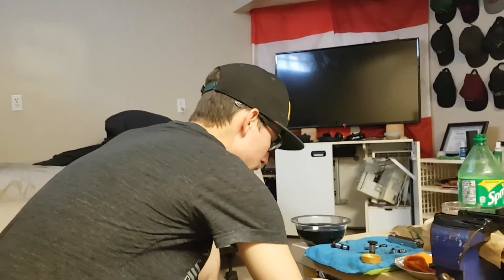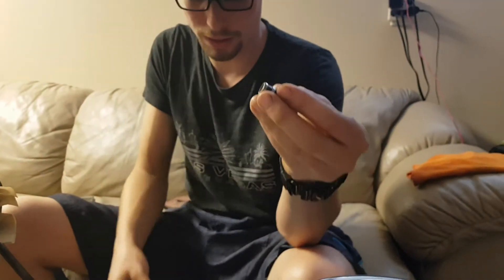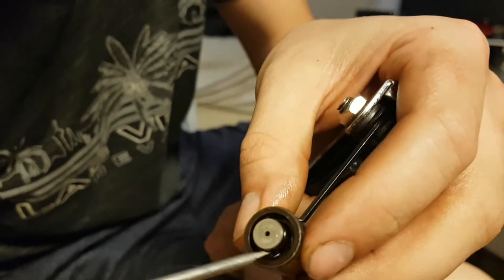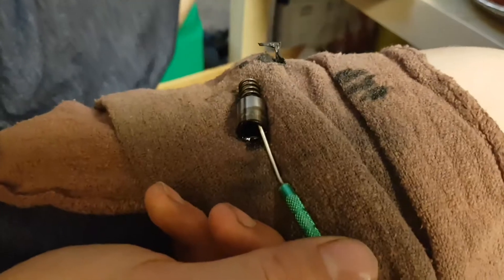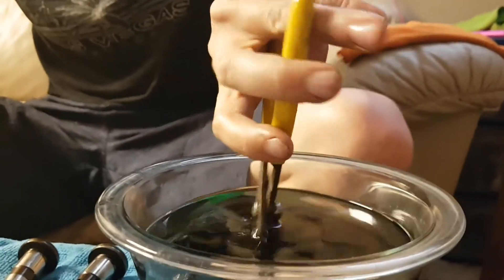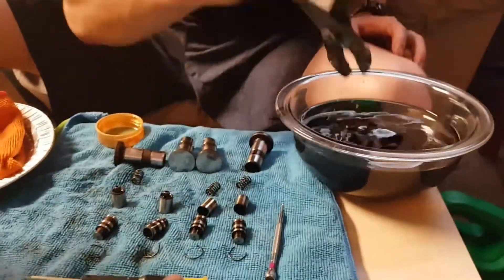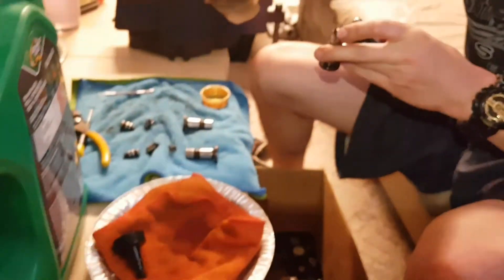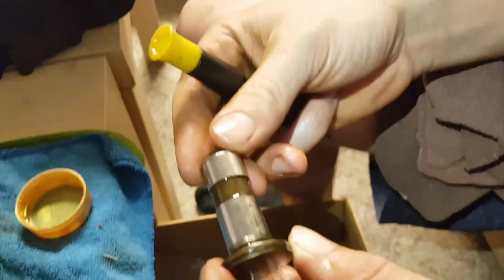Hydraulic Lifter Refurbishing | VG30E/T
How to inspect and clean hydraulic lifters. Basically the same idea for all types but this is for a nissan 3.0 V6 (VG30E/T)